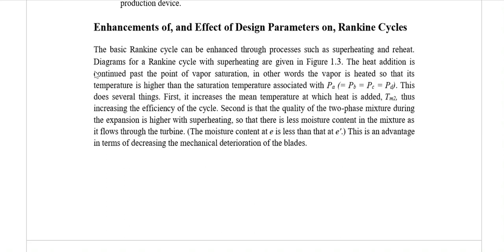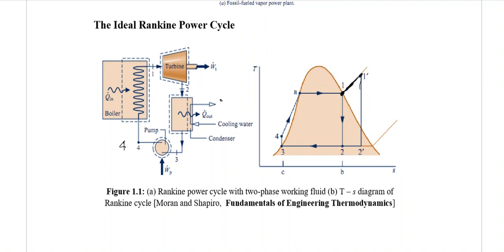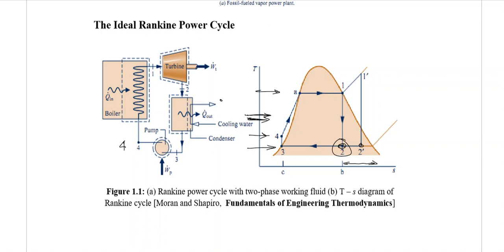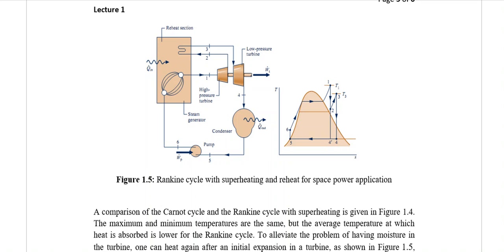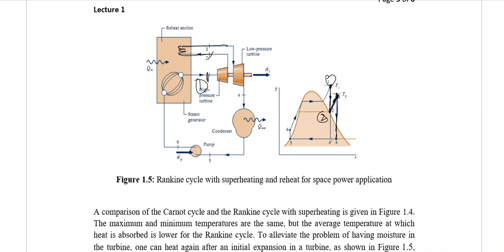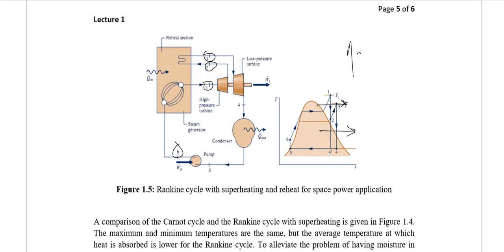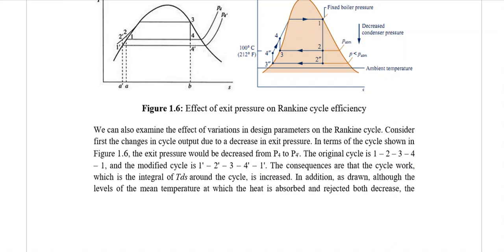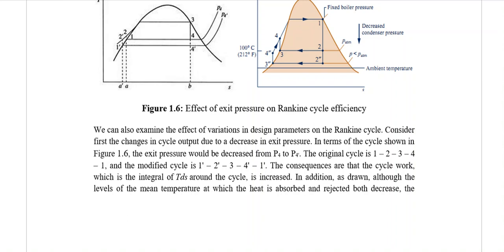Lecture 1 (b) The Rankine Cycle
Rankine Based Power Plant, Ideal Rankine Cycle, Superheat Rankine Cycle, Reheat Rankine Cycle